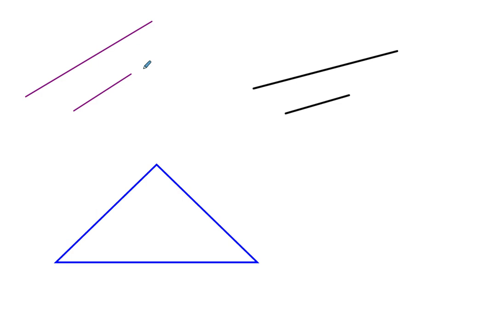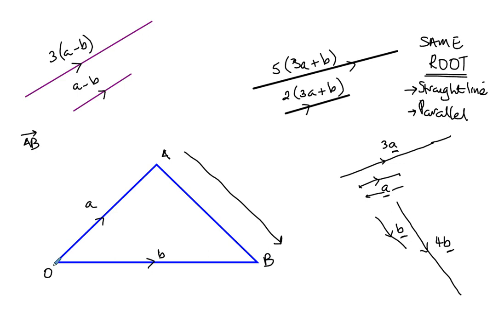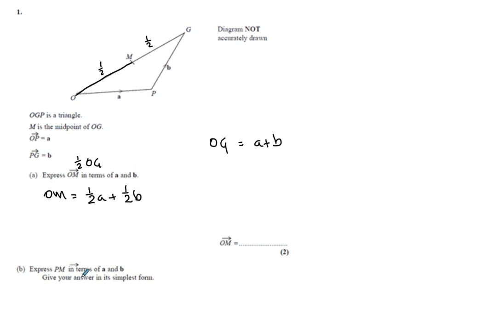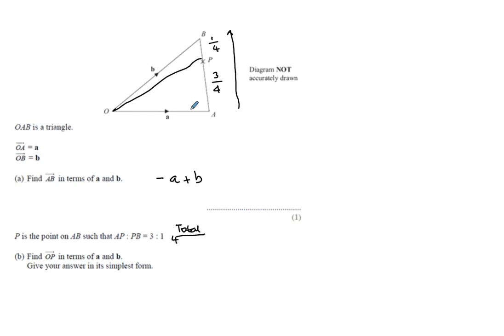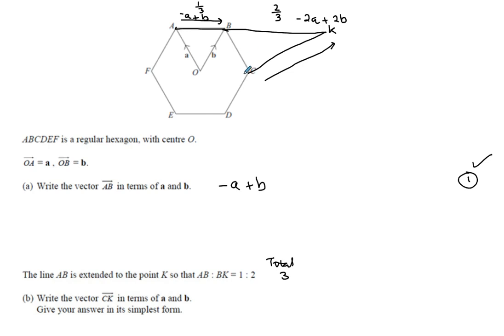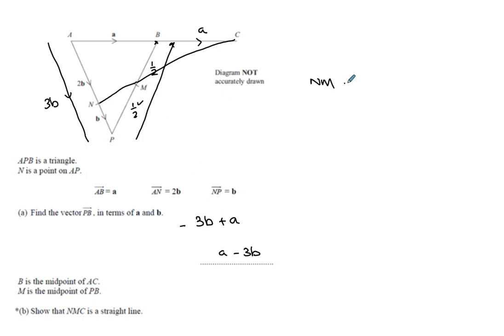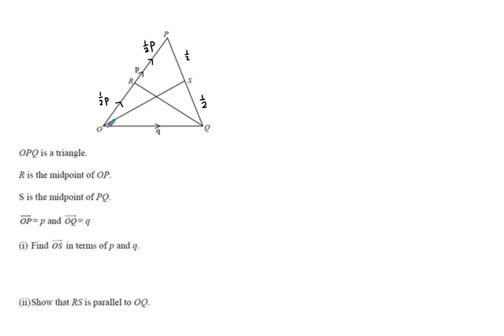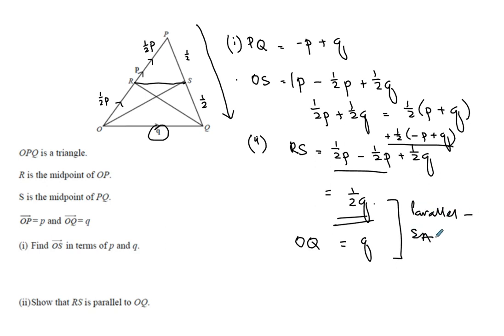FAZMATHS Vectors Part 1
Vectors denote direction and length. Where 2 lines are on a straight line or are parallel, they have the same roots. Let's travel the long way around if we can't get there the shortest possible way. We'll stop for coffee and admire the view!